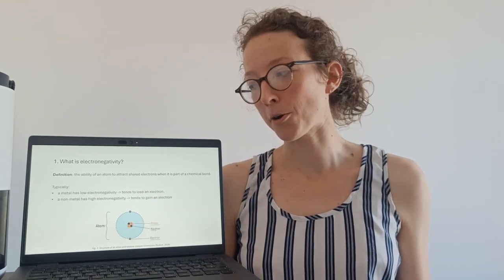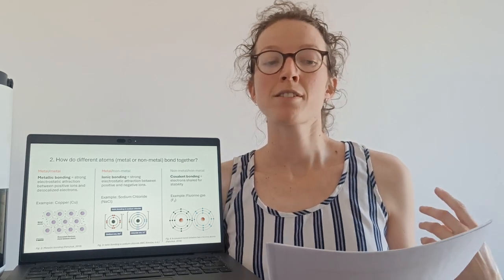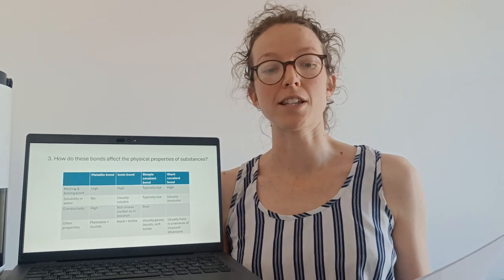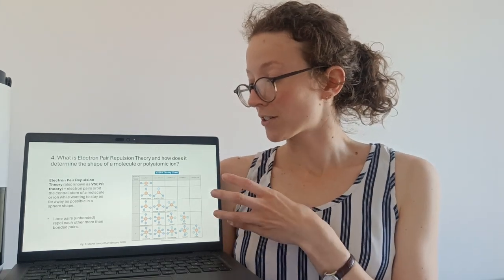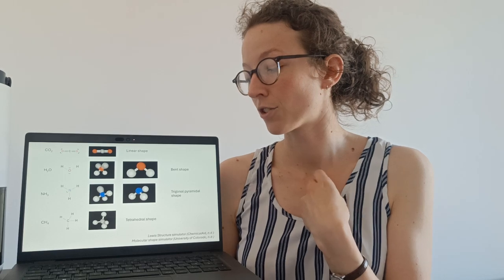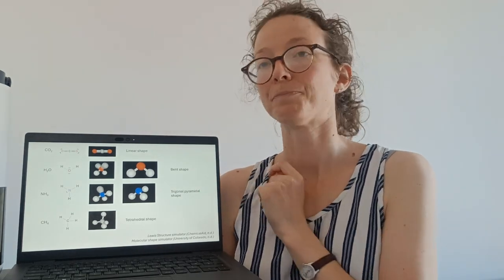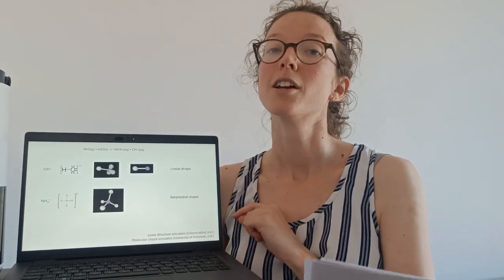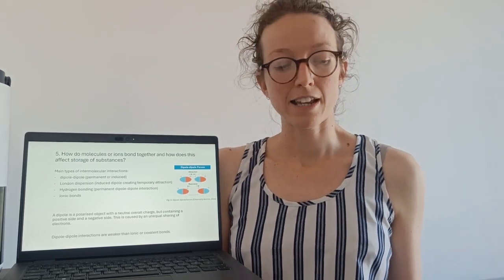Unit 5 - Assignment - Atoms, Bonds and Structures